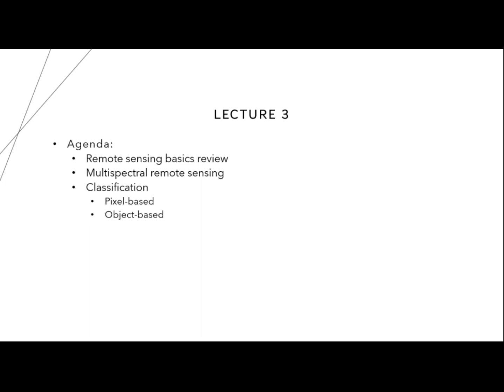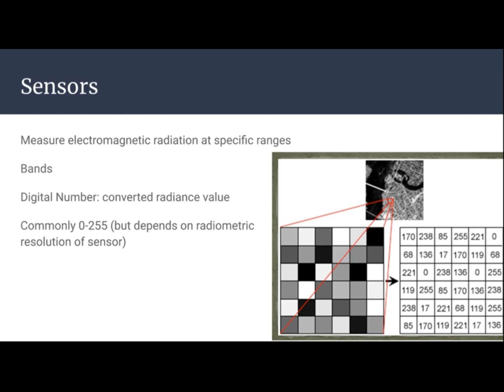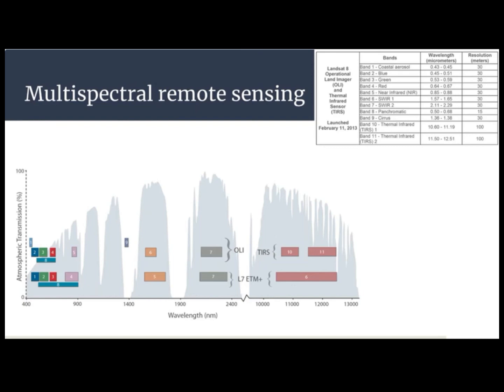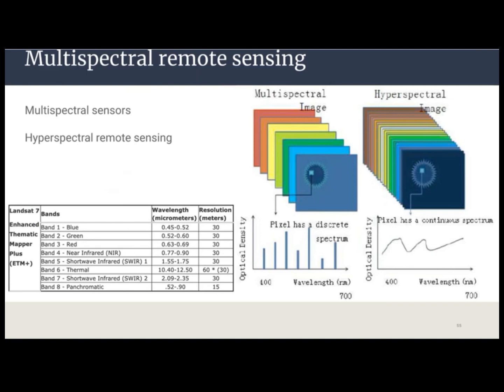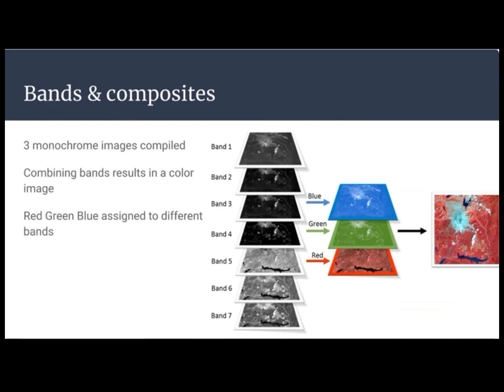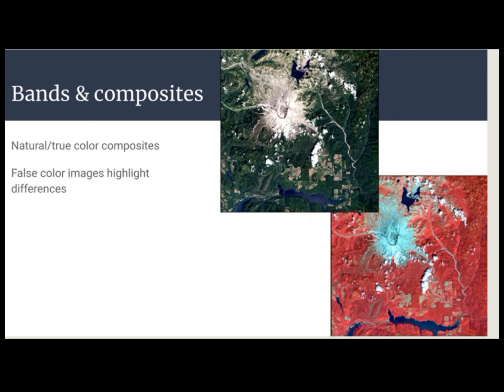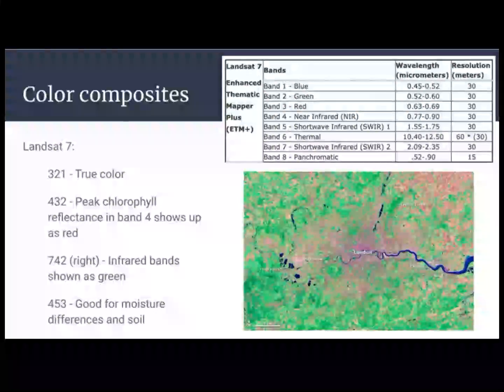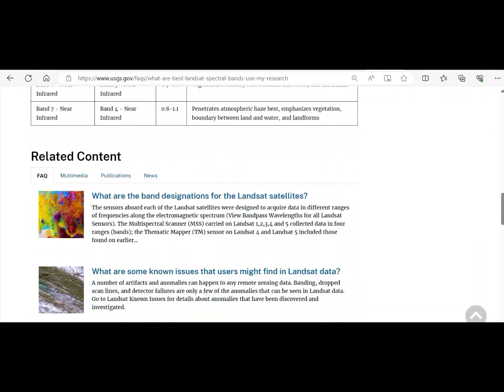Lecture 3: Composite Bands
This lecture is for Week 3 which goes over the electromagnetic spectrum and how it relates to Bands, and Composite bands.